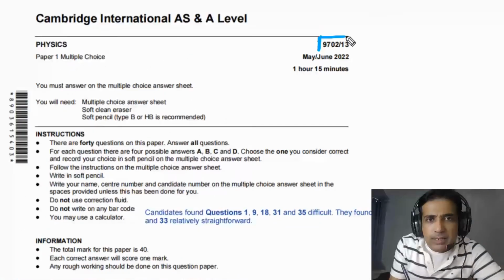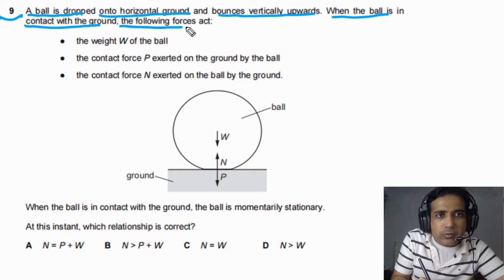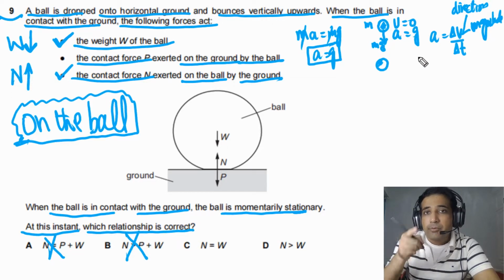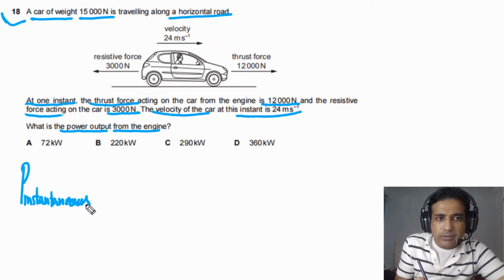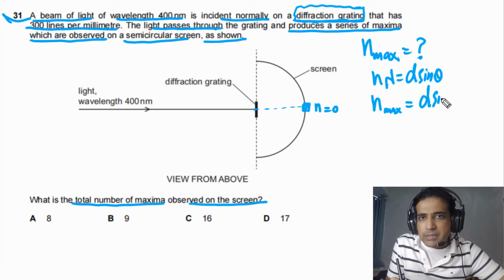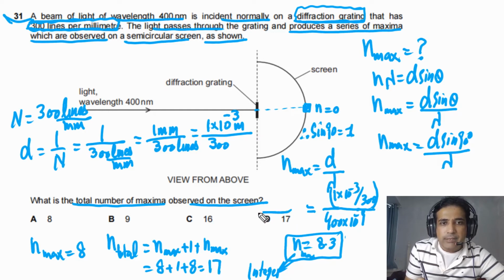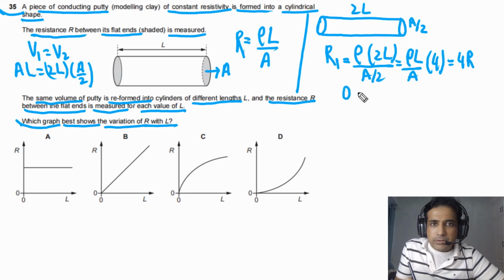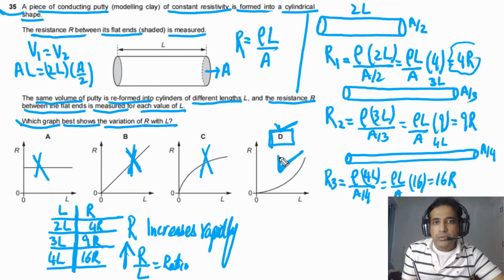CIE A Level Physics Paper 13 Solution-9702 May June 2022 Paper 13-Tricky and Challenging Questions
CIE A Level  Physics Paper 13 Solution-May June  2022 Paper 13-Tricky and Challenging Questions (Q#1,9,18,31 and 35)